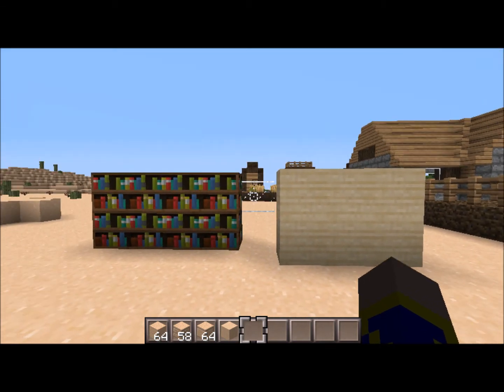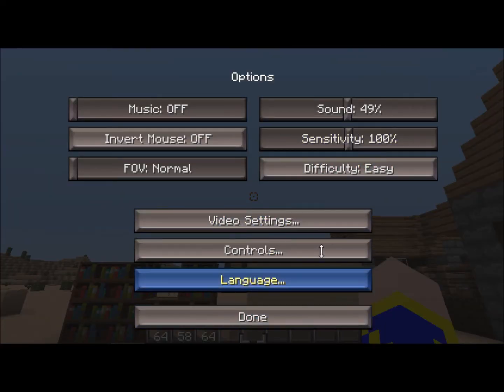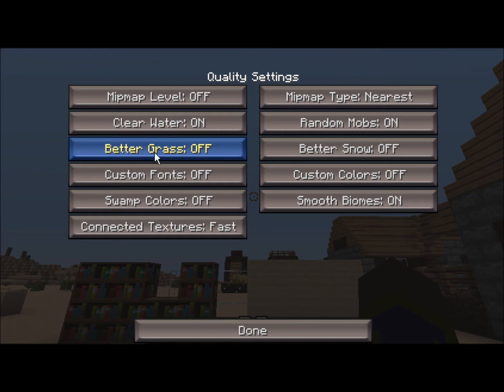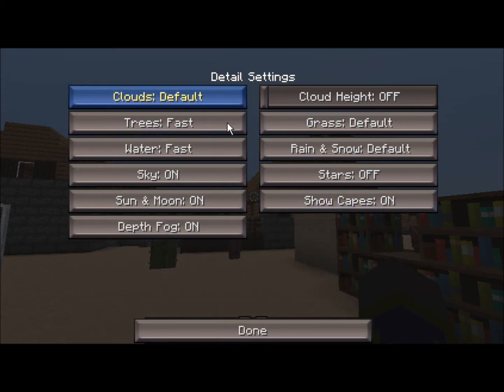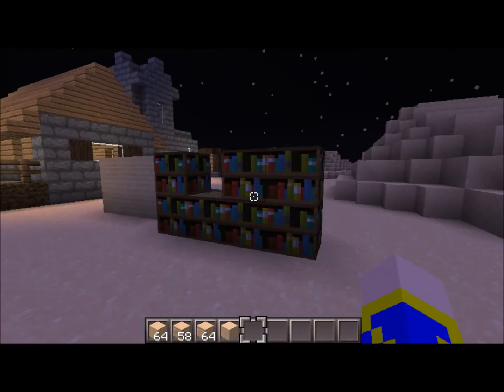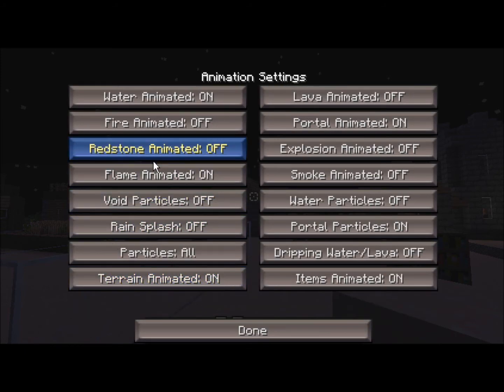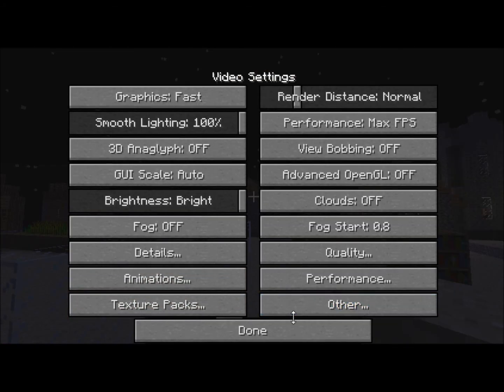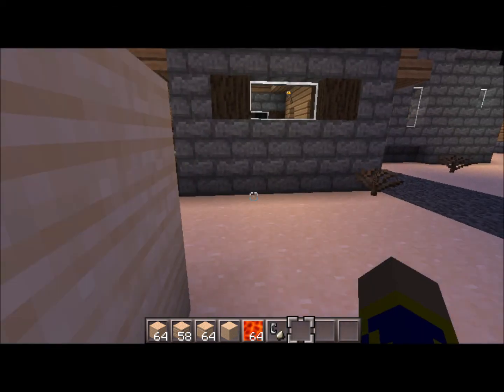Optifine mod review - Give your Minecraft 3x more FPS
Hello everyone and today we will be reviewing the optifine mod.  It is a very nice mod that makes your minecraft a lot less laggy.  I hope you enjoy the mod as much as I do.